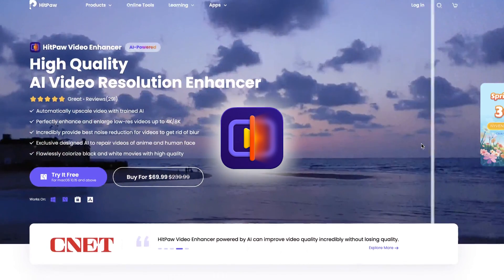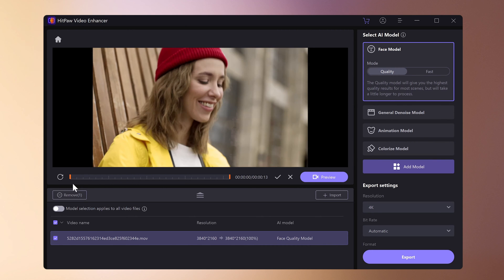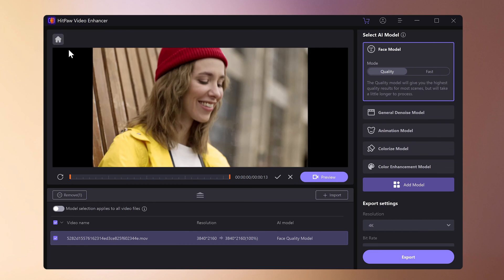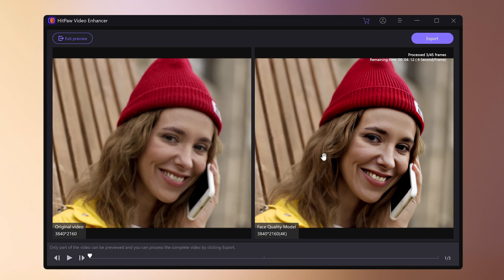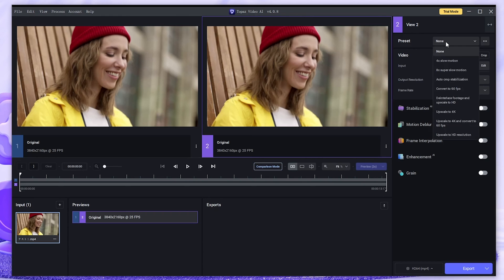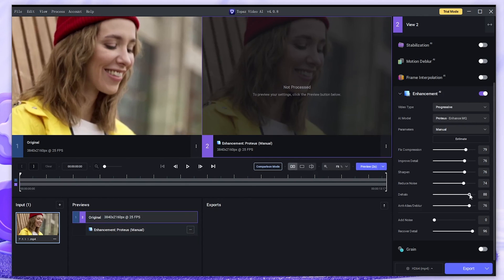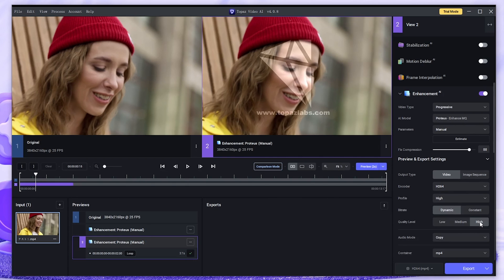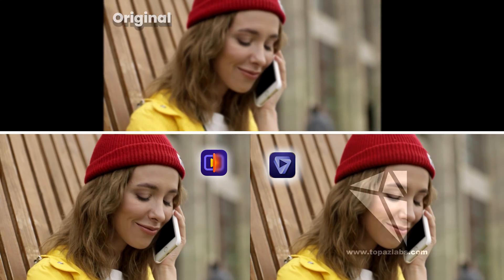Topaz VS HitPaw Video Enhancer|The Best Video Enhancer 2024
👉In today’s video, we compare two popular video repair software: Topaz Video Enhancer and HitPaw Video Enhancer.